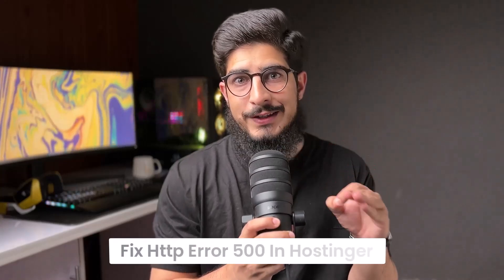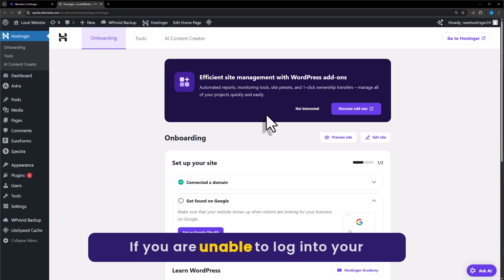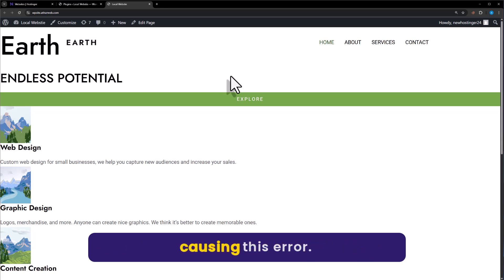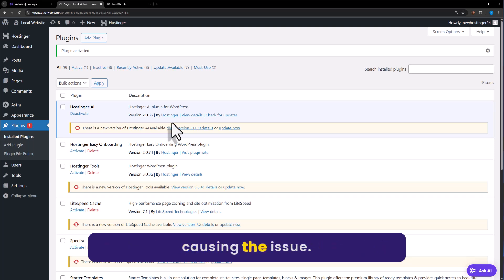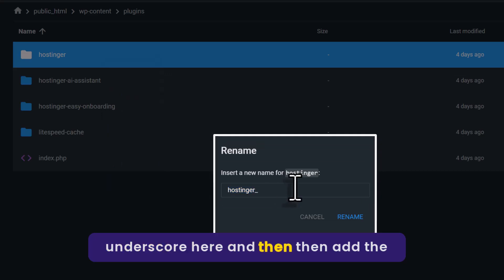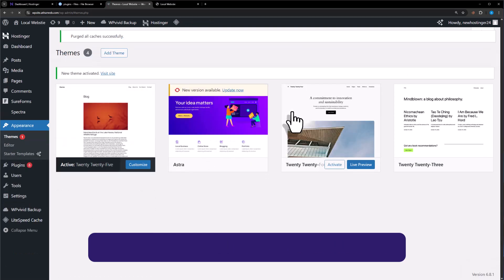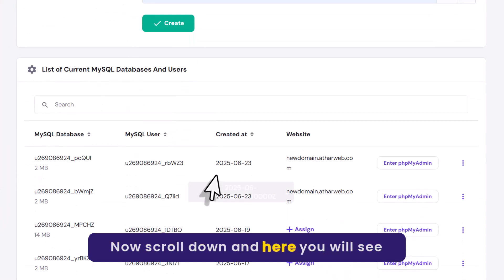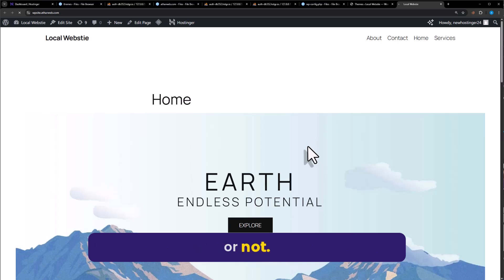How To Fix HTTP Error 500 In Hostinger 2025 | HTTP Error 500 Wordpress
Learn how to fix HTTP Error 500 in Hostinger in 2025. In this video I’ll show you how to solve HTTP error 500 wordpress hostinger issue easily. If you’re getting the HTTP Error 500 in Hostinger, this guide is perfect for you. Hostinger HTTP error 500 can easily be fixed by using simple troubleshooting steps.

In This Video Tutorial You’ll Learn:
1. How To Fix HTTP Error 500 In Hostinger
2. HTTP Error 500 Wordpress Hostinger Tutorial

Follow the simple steps to  Fix HTTP Error 500 In Hostinger:

Step # 1: Fix HTTP Error 500 In Hostinger
(Log into WordPress via Hostinger. Deactivate all plugins, then reactivate them one by one to find the faulty one. If you can’t access WP admin, rename plugin folders in File Manager to disable them.)

Step # 2: HTTP Error 500 Wordpress Hostinger
(From the WordPress dashboard or PHPMyAdmin + File Manager, switch to a default theme by renaming the current one. This helps determine if the theme is causing the HTTP error 500.)

That’s it you have successfully solved HTTP Error 500 Wordpress Hostinger.